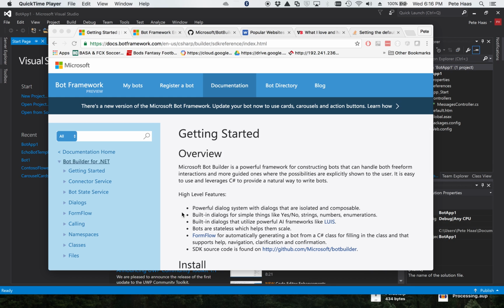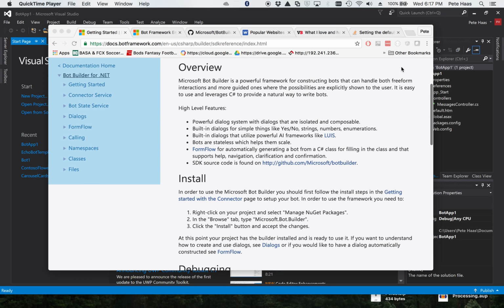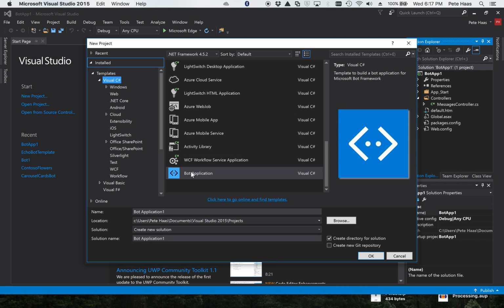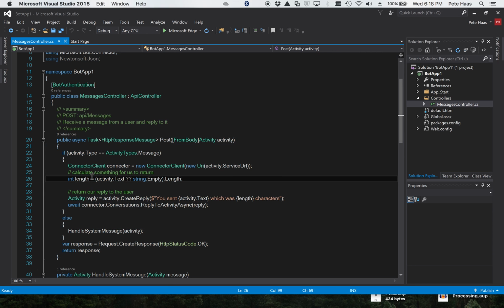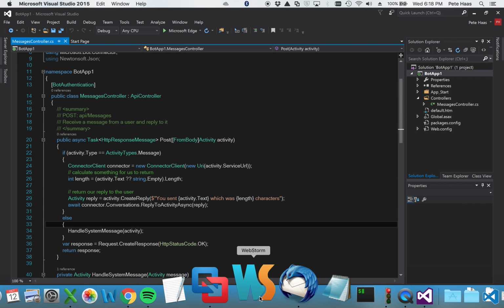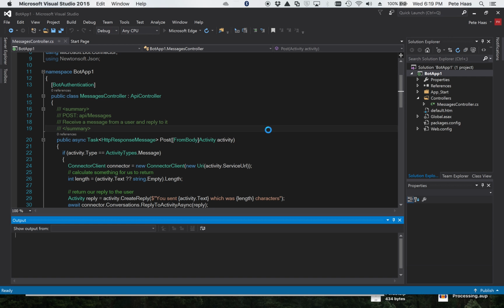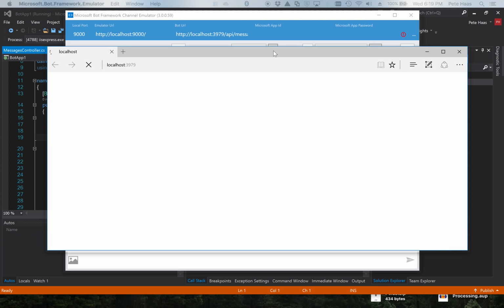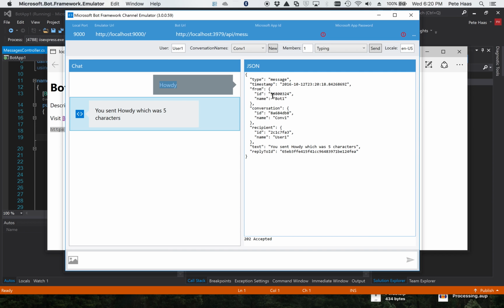EchoBot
Simple example getting started using the Microsoft Bot Framework.